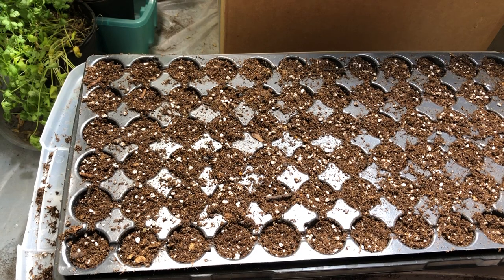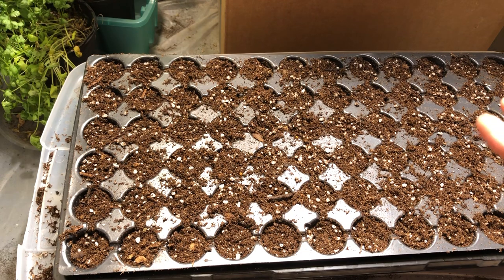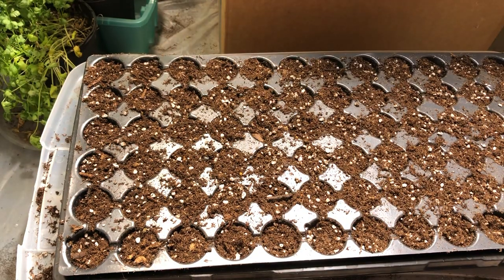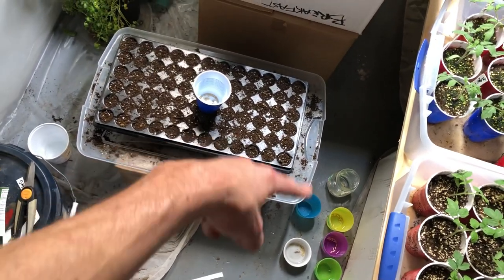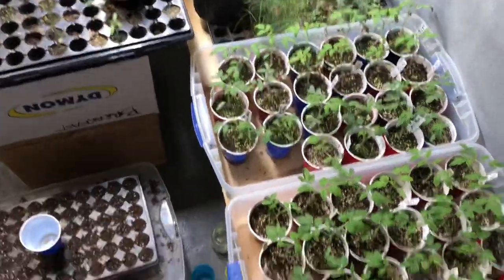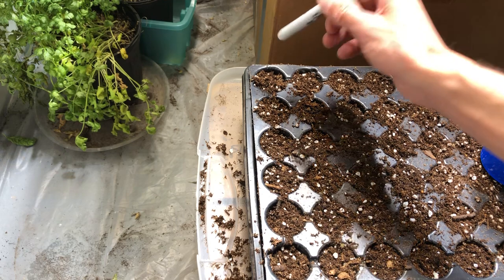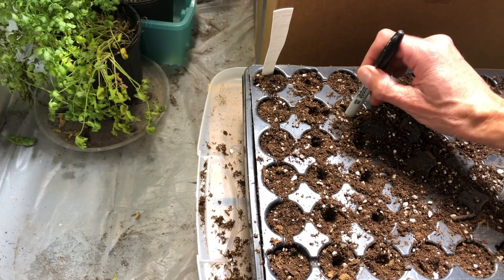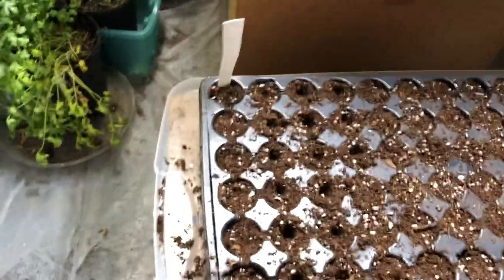Planting nicked cucumber and zucchini seeds in the greenhouse